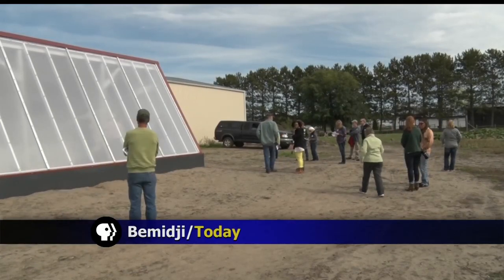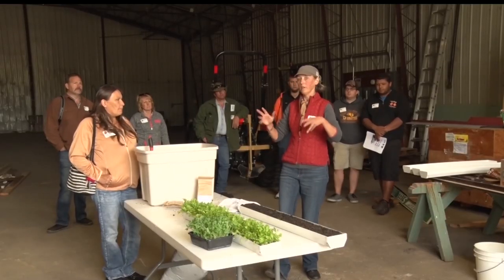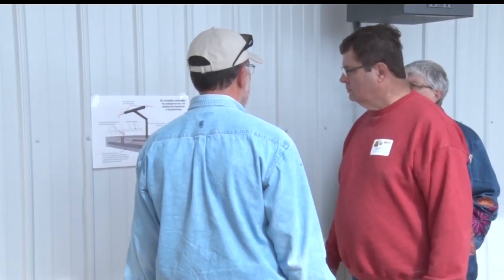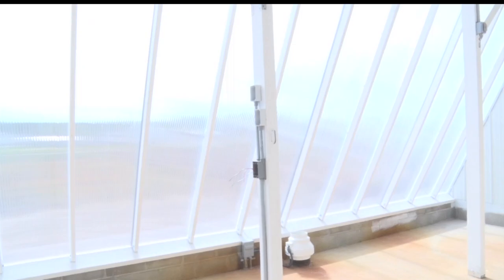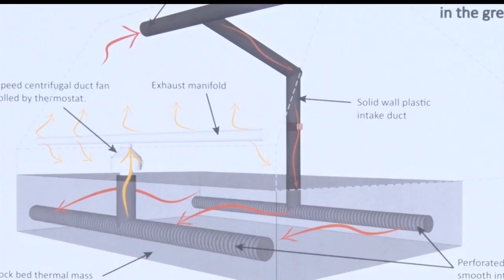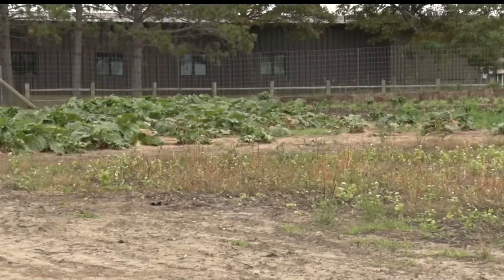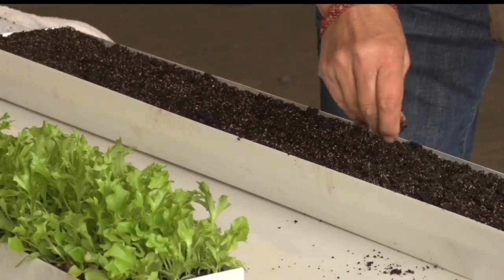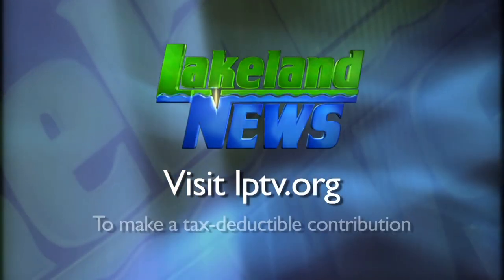Bemidji's New Greenhouse Will Allow Food Growth During Winter